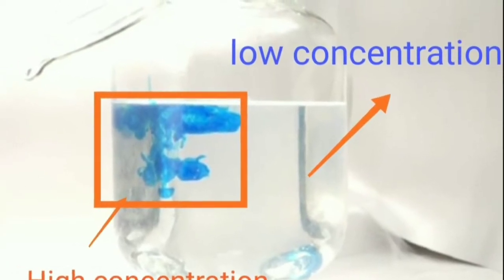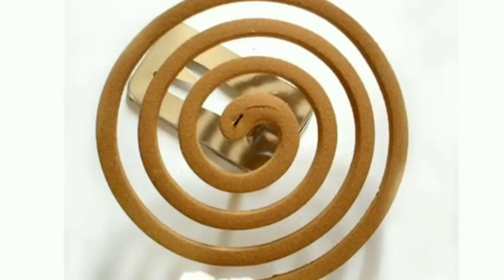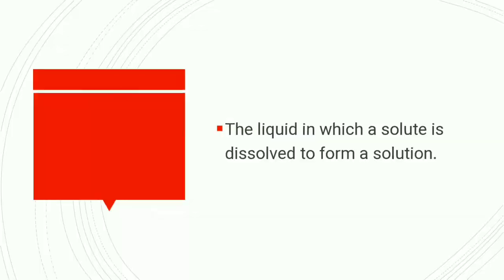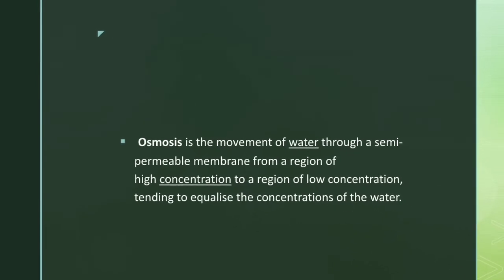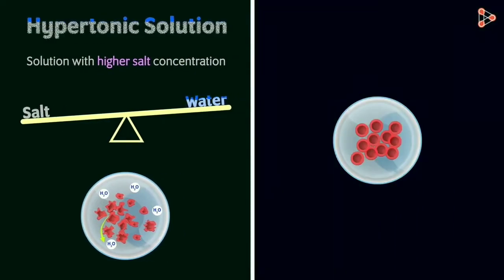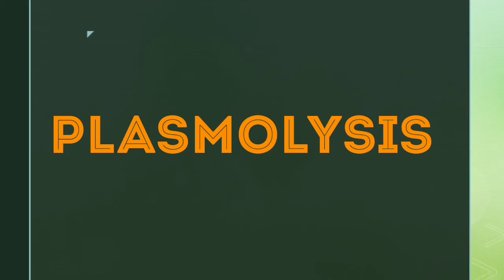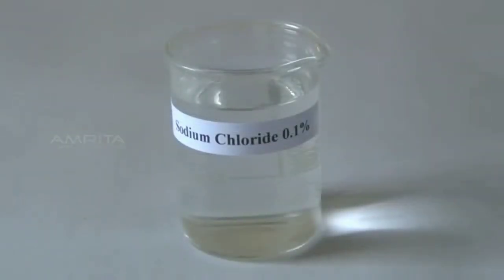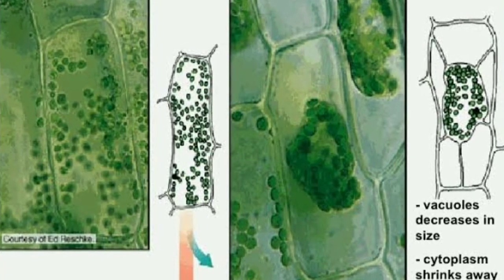Class 9 biology (lecture 5) Ch -5 Diffusion and osmosis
Solution, hypertonic, isotonic and hypotonic solution, plasmolysis